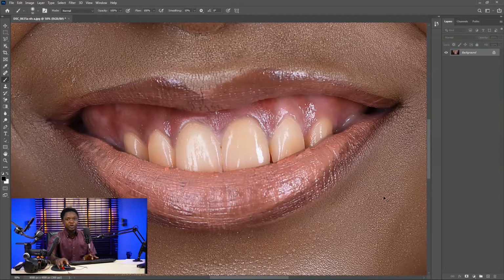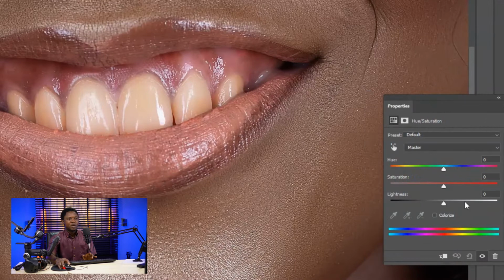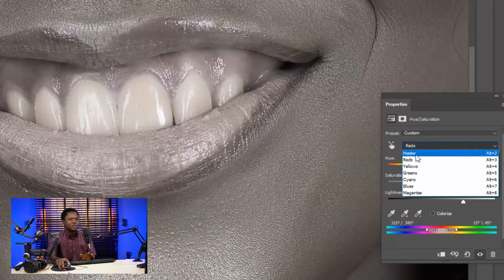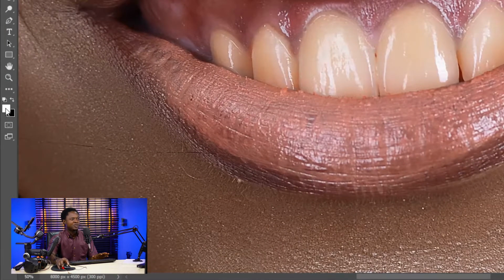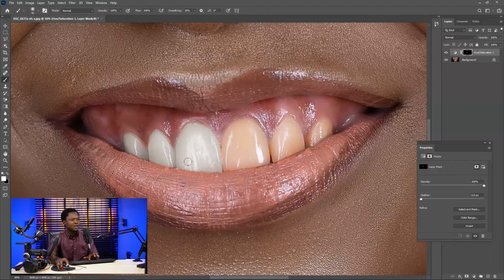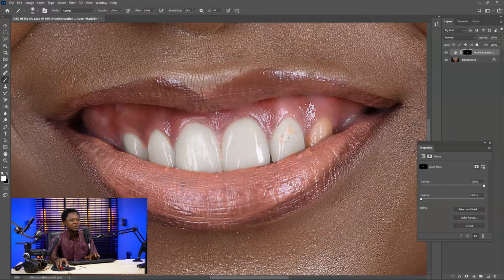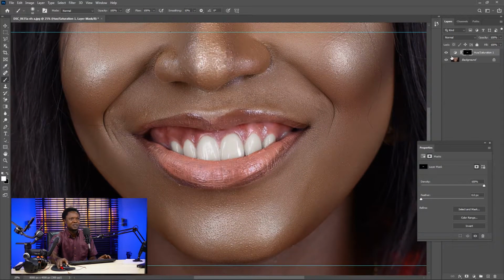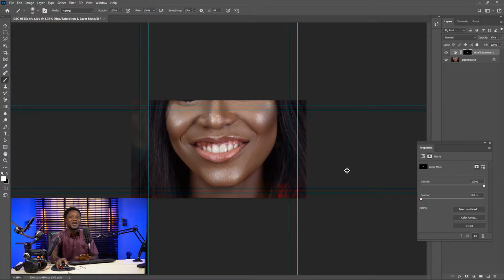How to get super white teeth during retouching in photoshop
During retouching, the teeth need to be brighten , without brightening the teeth, the retouching is incomplete.
  The use of Hue and Saturation adjustment layer in adobe photoshop, in the color options, we have to choose the particular color that is acting as stain on the teeth. it could be red yellow or green or combination of two colors. all we have to do is choose the color or if it's more than one color, reduce the saturation and increase the lightness there you will have a very white teeth.